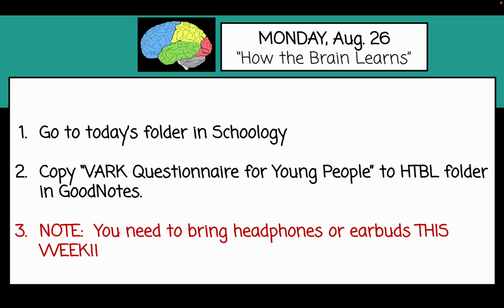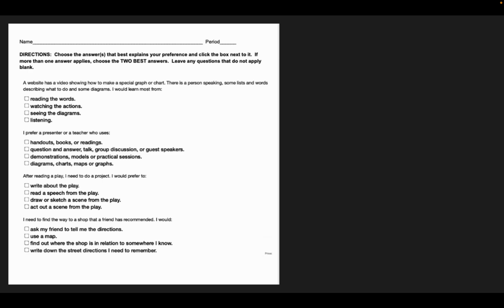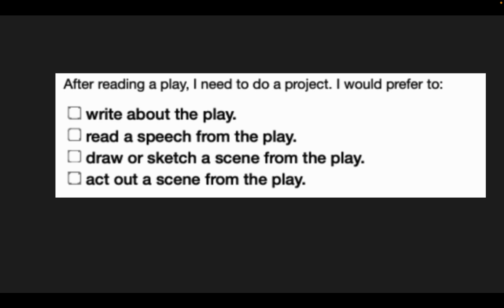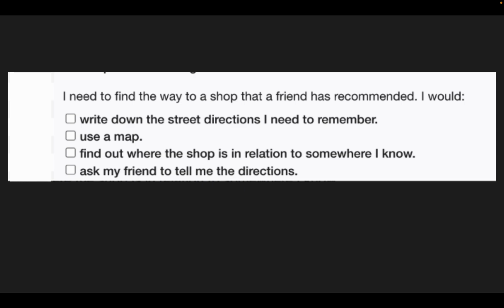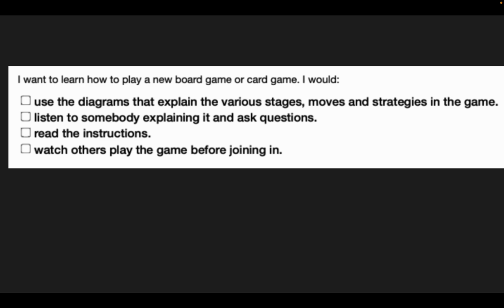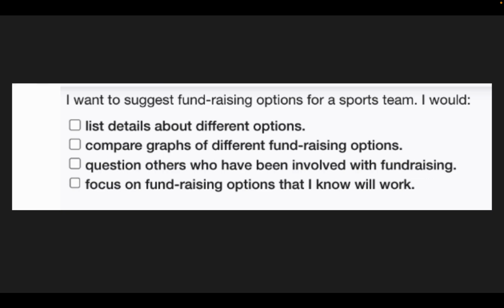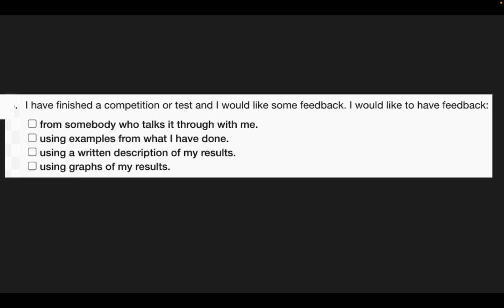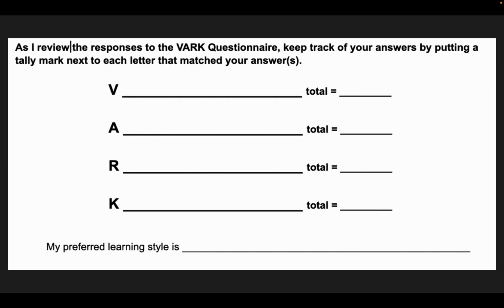Summary of the lesson for 8:26:24